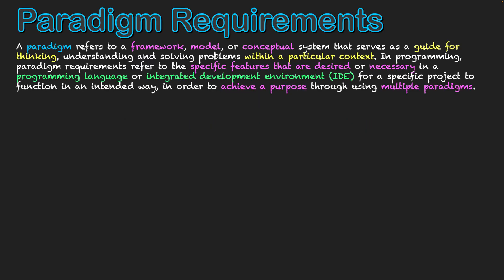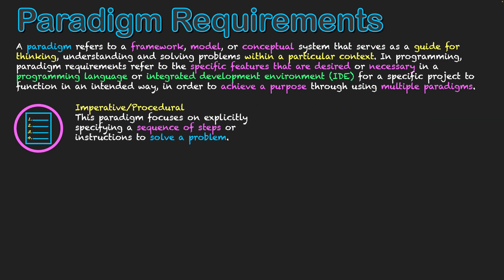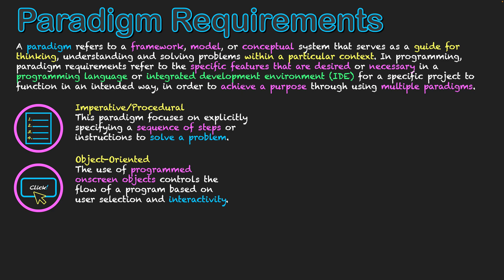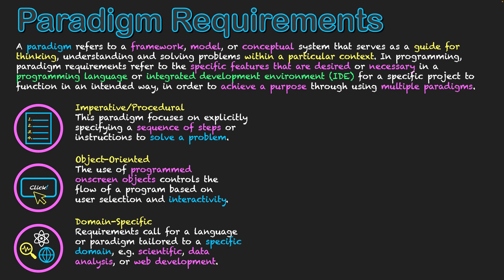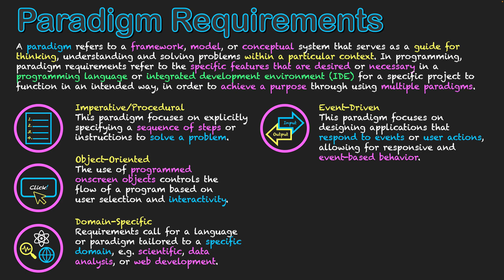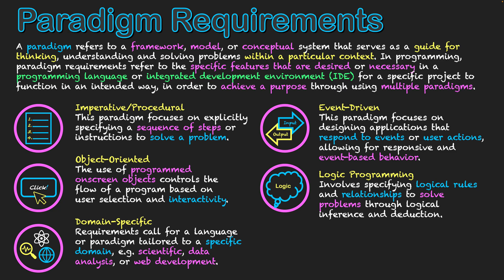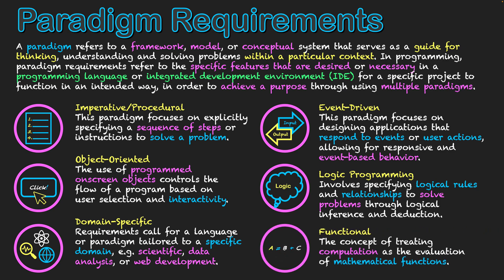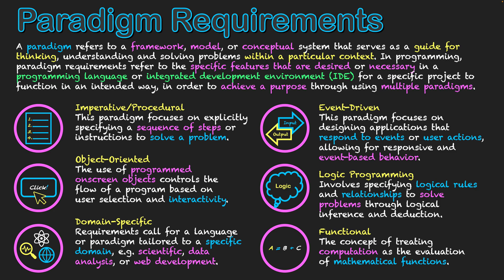Paradigm Requirements Explained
A paradigm refers to a framework, model, or conceptual system that serves as a guide for thinking, understanding and solving problems within a particular context. In programming, paradigm requirements refer to the specific features that are desired or necessary in a programming language or integrated development environment (IDE) for a specific project to function in an intended way, in order to achieve a purpose through using multiple paradigms.